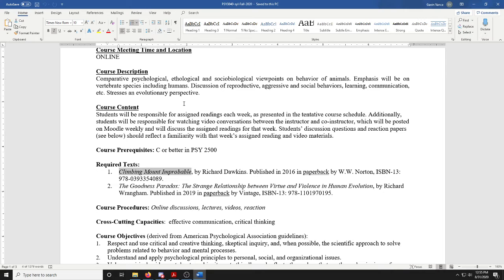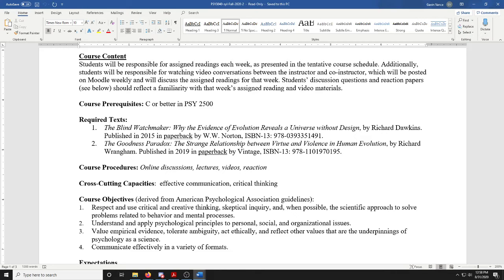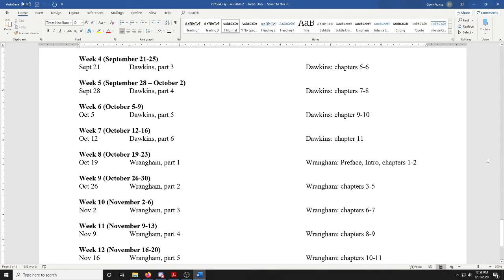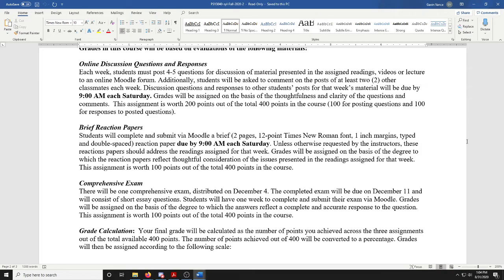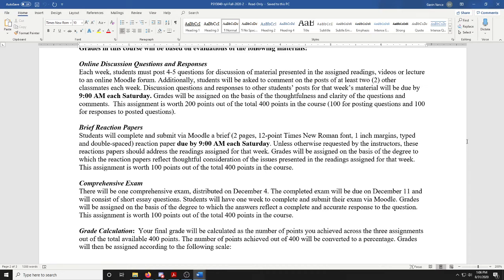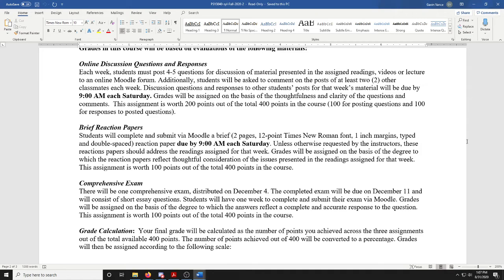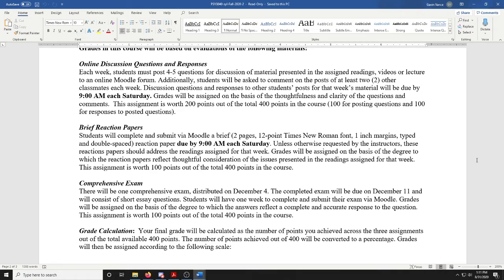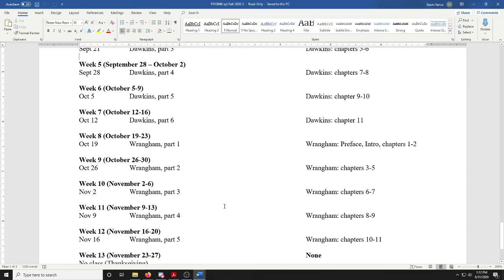PSY 3040: Syllabus and Course Overview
Our discussion of PSY 3040 - Animal Behavior for Fall, 2020.